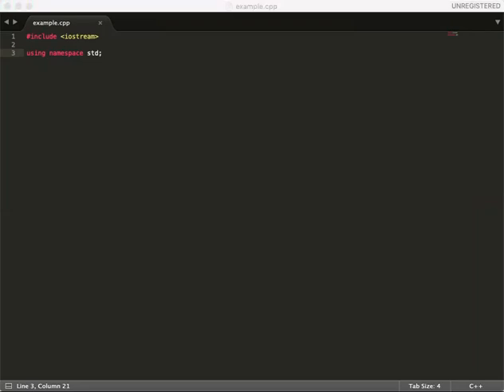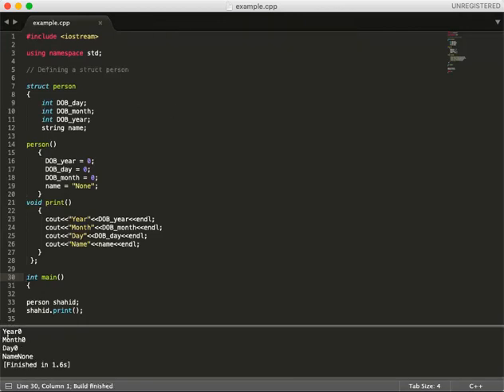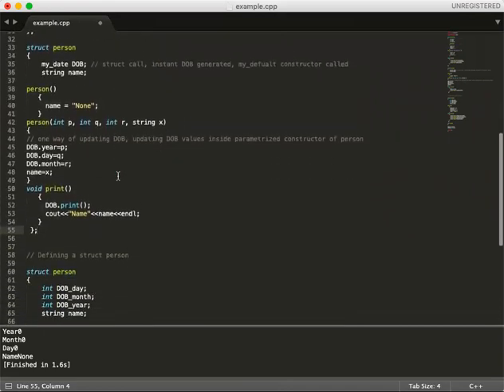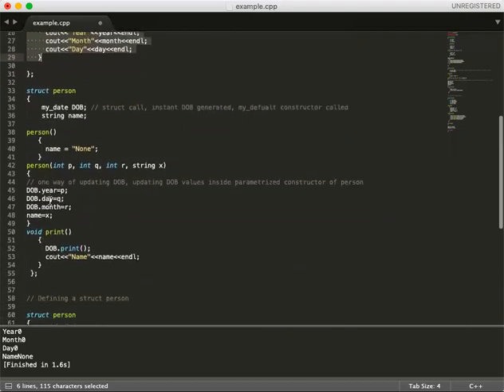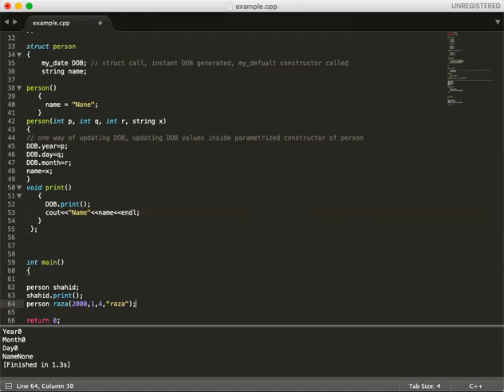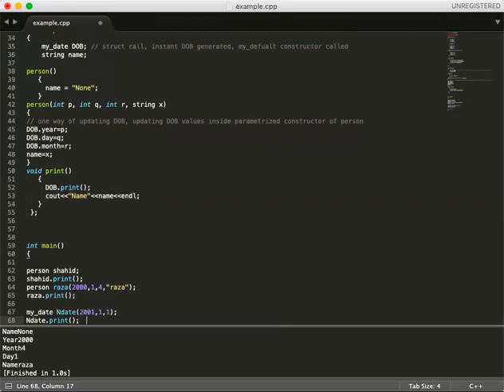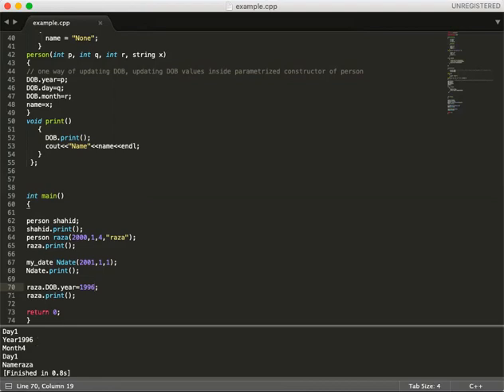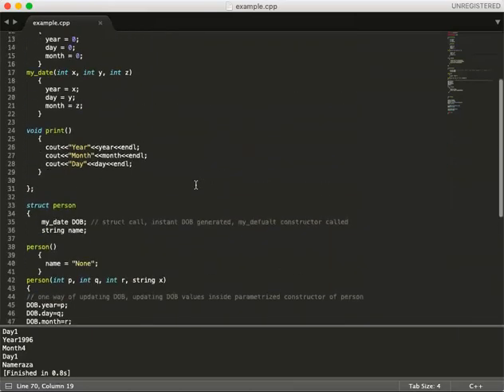3 Lecture struct struct code